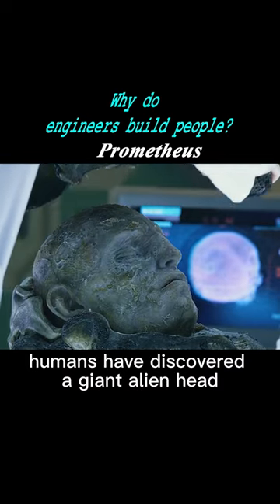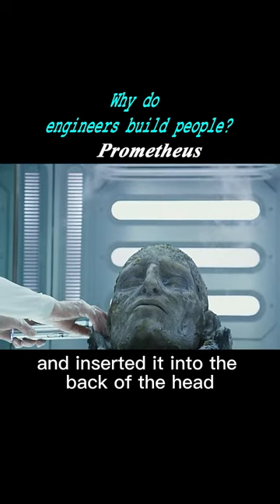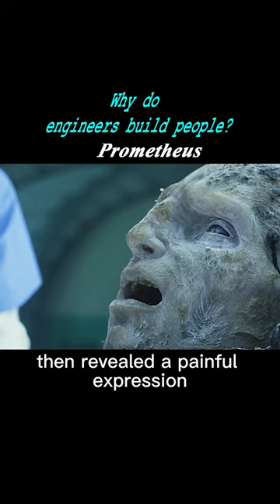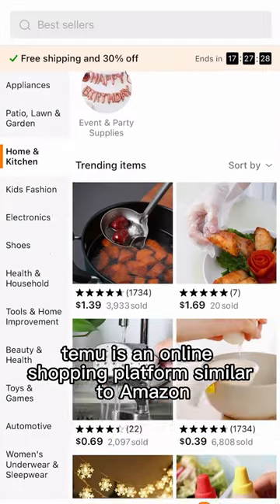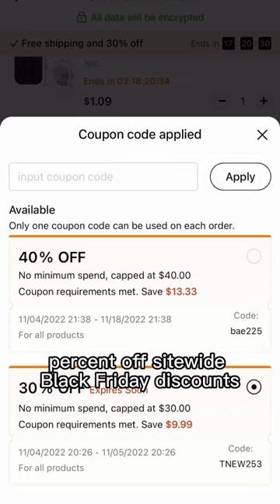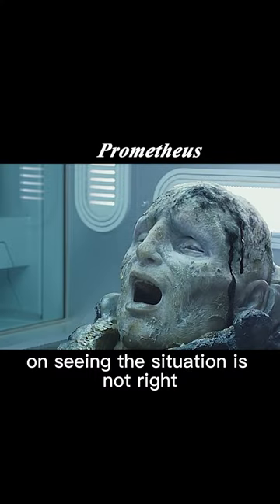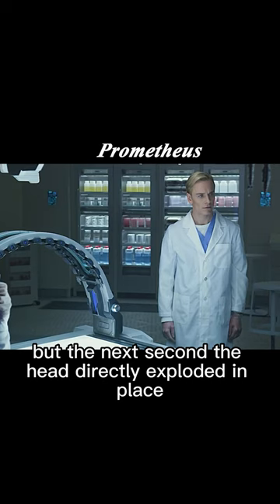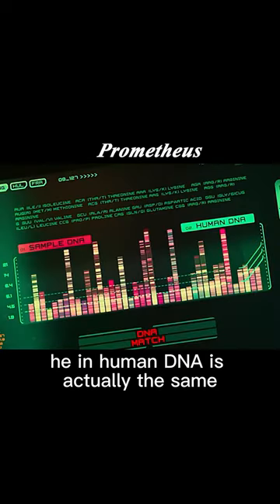Humans, Aliens, And Robots | Sci-fi Movies Prometheus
Shop almost everything on temu.com: Fashion, jewelry, home decor, kitchenware, pet supplies, electronics...💥at an average price of $5💥

Check out almost everything at unbelievable prices at @shoptemu. Save even more this Black Friday!